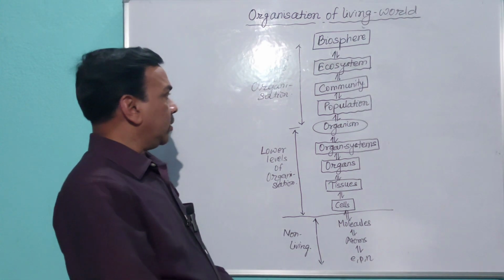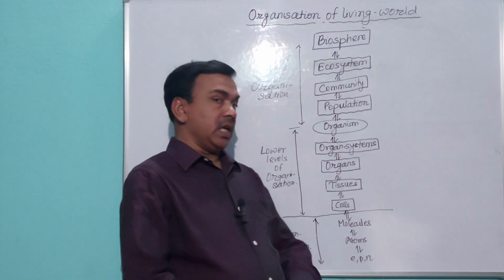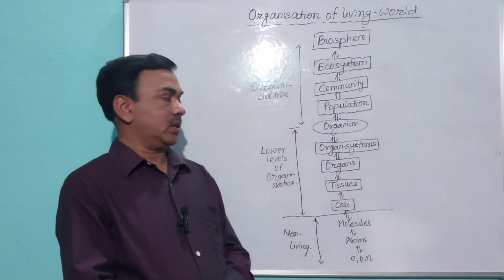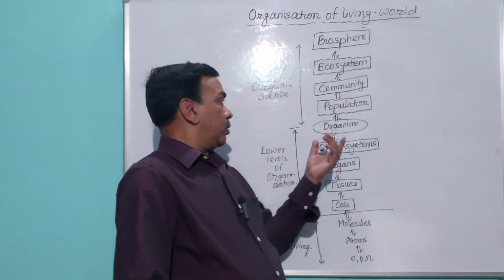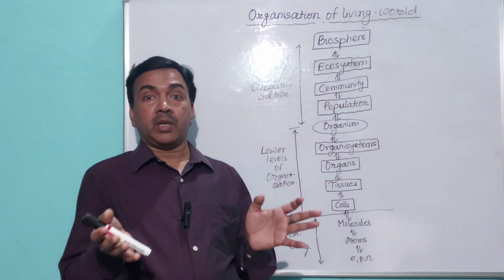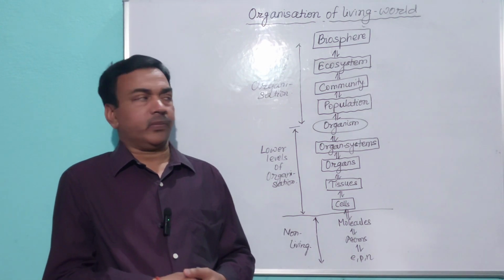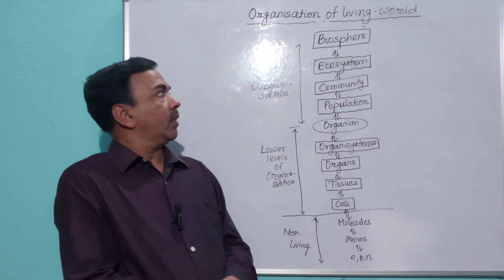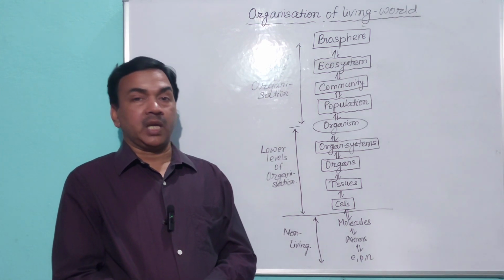Levels of Biological Organization || 9th || CBSE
Video Highlights:

1. Different levels of Biological Organization.
2. Non-living levels.
3. Living levels.
4. Lower living levels.
5. Higher living levels.

For any query, put your questions in comment section.